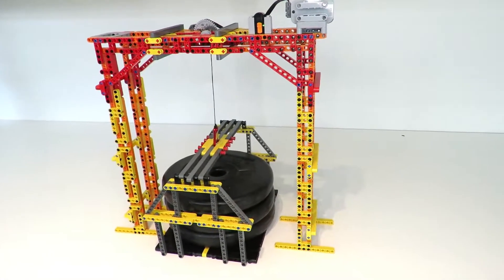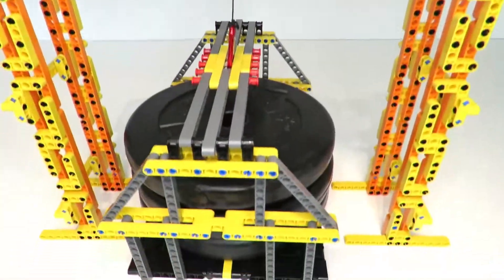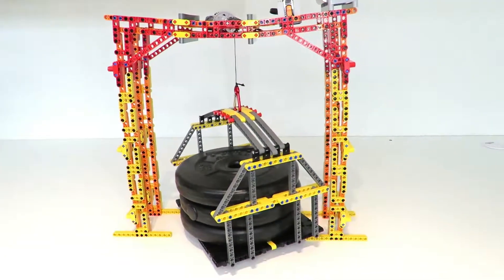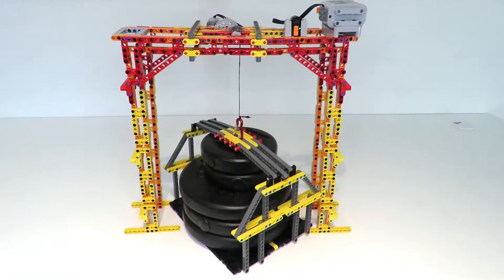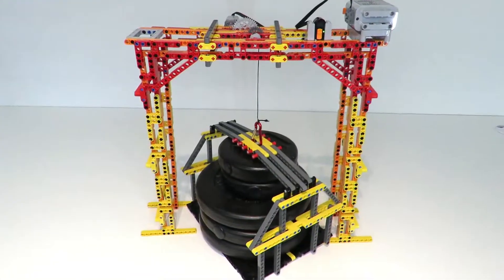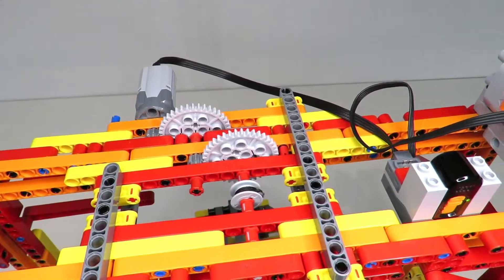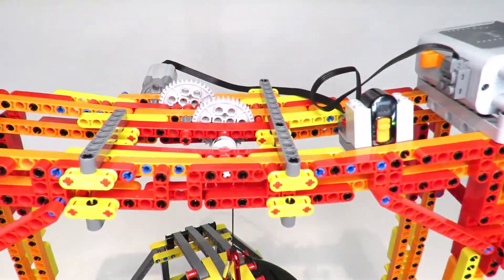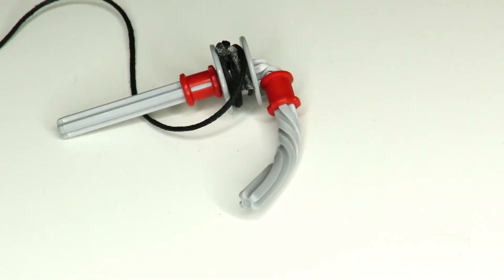Lego Technic MOC Crane sets a record! Have you ever seen an axle so twisted?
Continuing the series of MOC Lego Technic Cranes this crane lifts more than all of it's predecessors. Watch to the end to see the most amazing axle twist. Learn how to improve your own MOC designs by seeing the issues uncovered and resolved.

TOP VIDEOS APRIL 2020